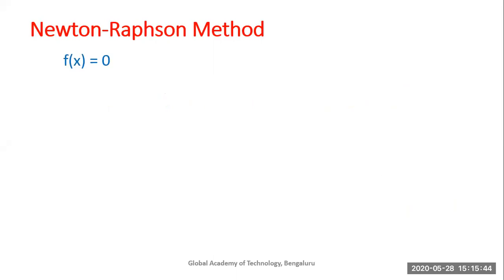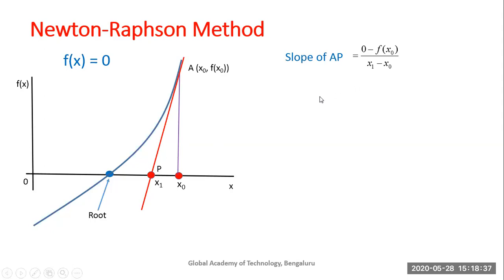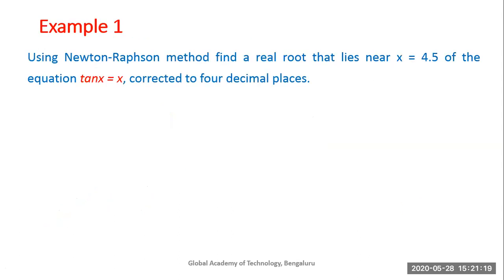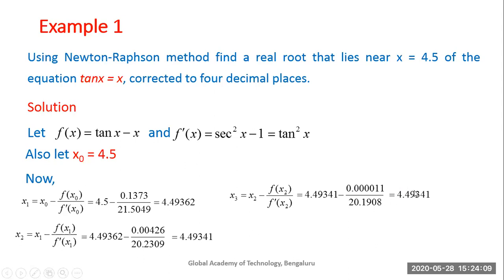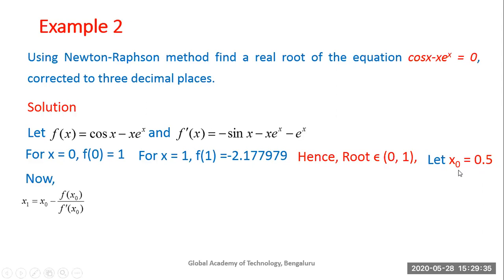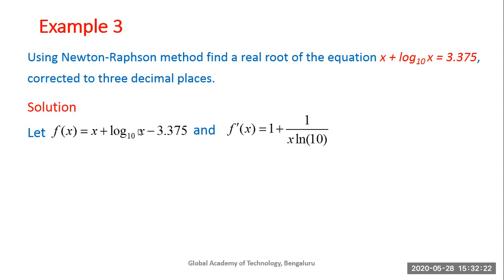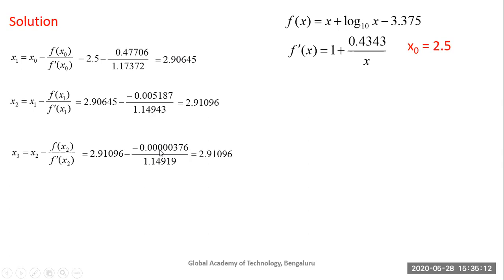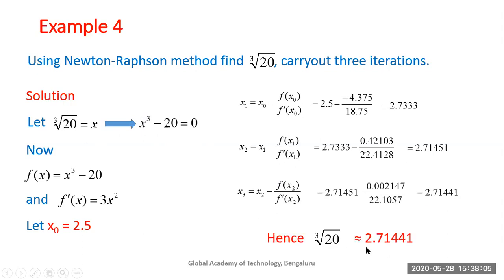Newton Raphson Method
Root of an equation